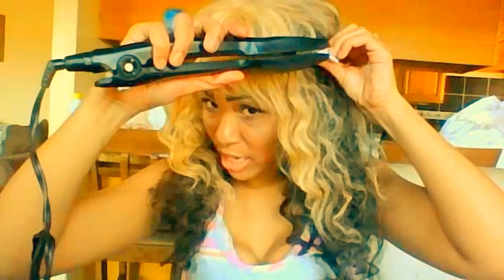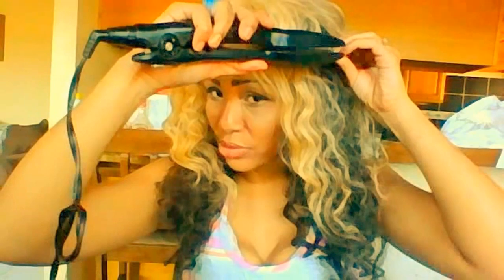How To Get My Foil Paper Curls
In this video i tried curling my hair with foil paper--yes foil paper!

My Mailing Address:
Jamie Valencia Wilkinson
United States

Thinking about visiting The Bahamas? Purchase my guide that I wrote when I was a teenager.